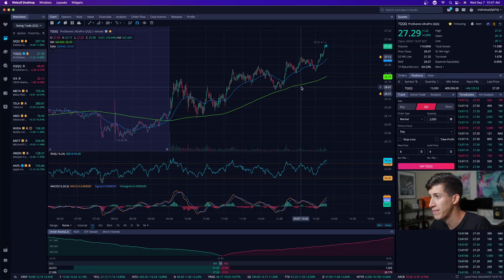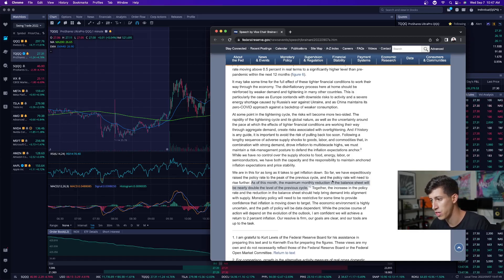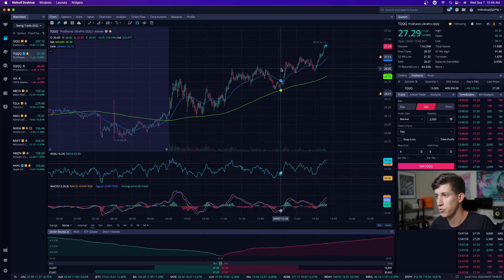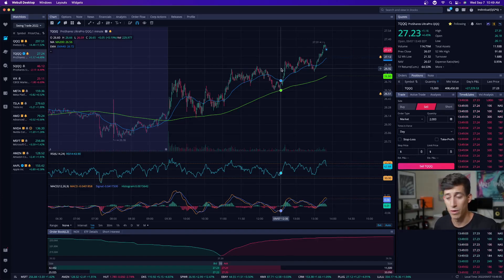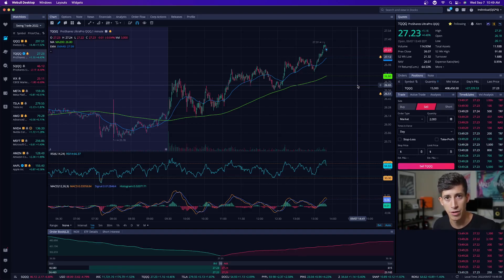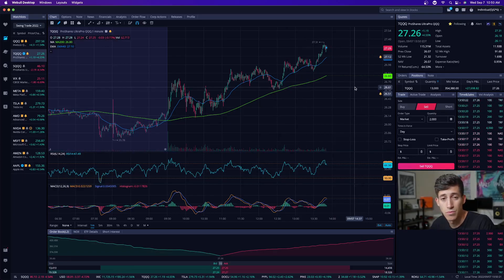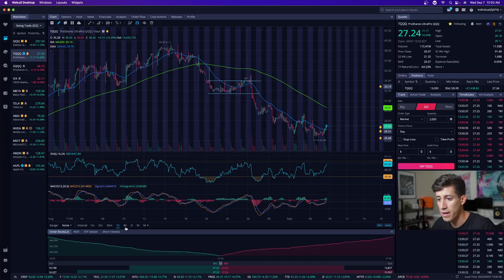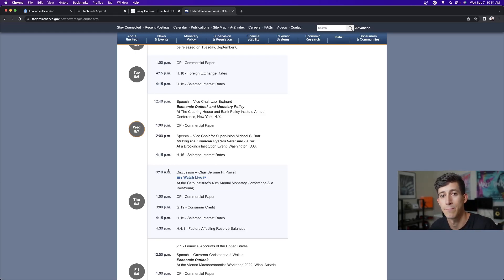(EXPLAINED) NEW FED SPEECH RELEASED...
NEW Speech -- Vice Chair Lael Brainard Economic Outlook and Monetary Policy At The Clearing House and Bank Policy Institute Annual Conference, New York, N.Y.Stock Market Today: Stocks Fall After Labor Day Holiday.

1. 🚨 Message me any questions